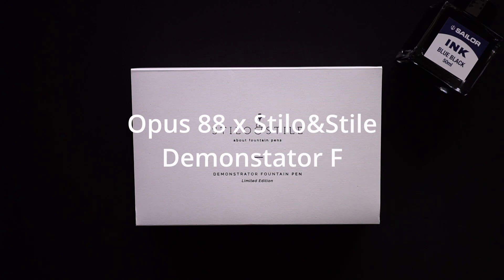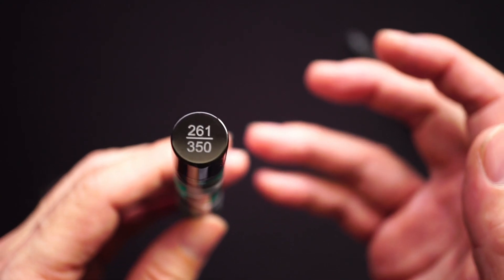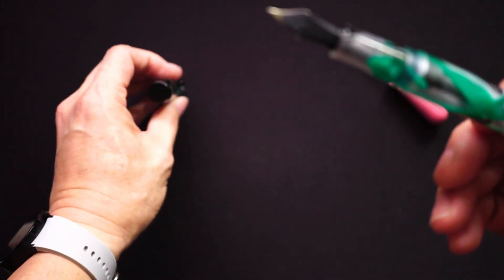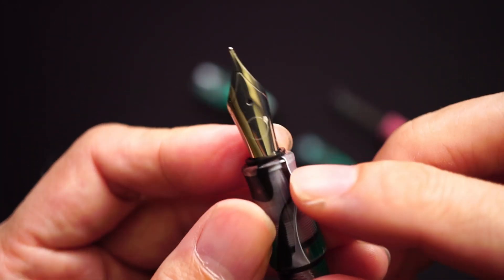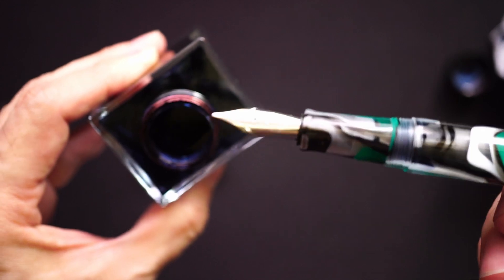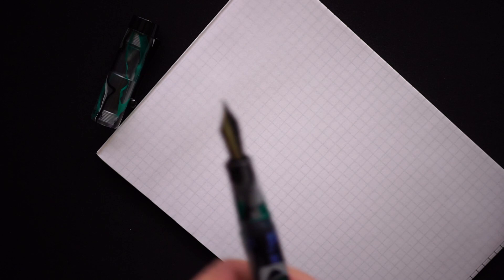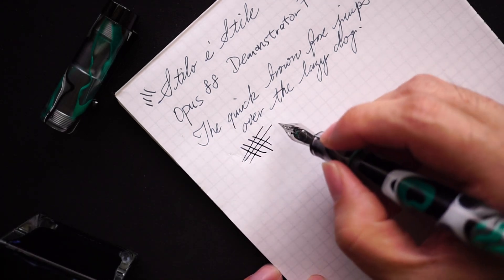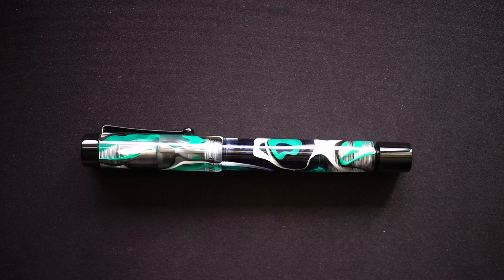Opus 88 Demonstrator | Best of the best Jowo #6 nibbed pens?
I have been eyeing the Opus 88 (Koloro) Demonstrator for a while, however, didn't decide to buy one until I came across this limited edition version from Stilo&Stile - a pen shop based in Rome, Italy.

In all, the performance of this pen has exceeded my expectations and the looks.. are stunning. I might even say that out of all the pens out there which use a Jowo #6, this might be my favorite. The length and section geometry is nearly perfect for my hand it was comfortable out of the box. All in all, I still prefer a converter-style pen but if I ever needed the capacity for a super long writing session - this pen would be it.